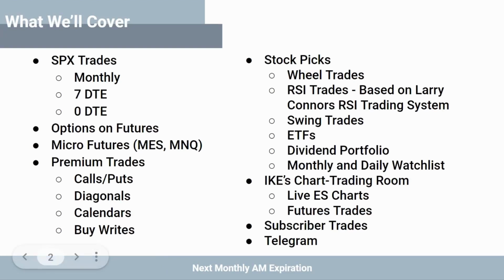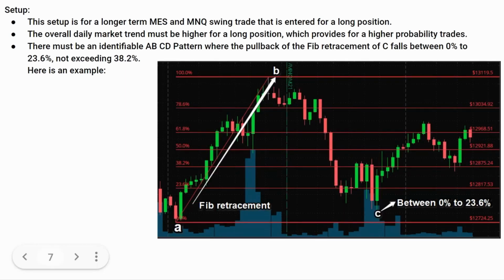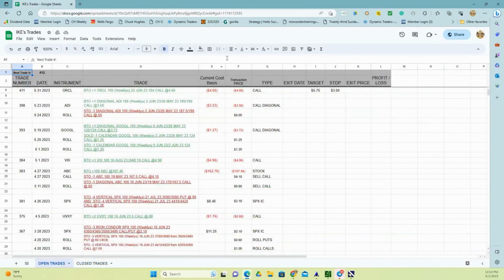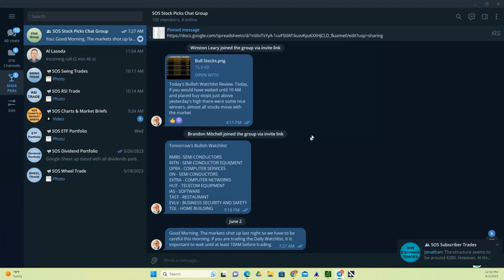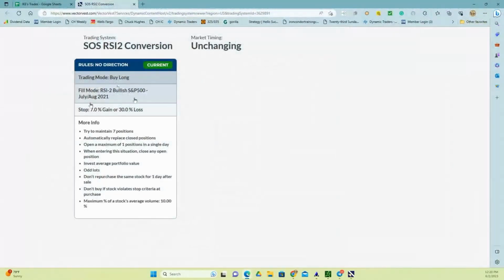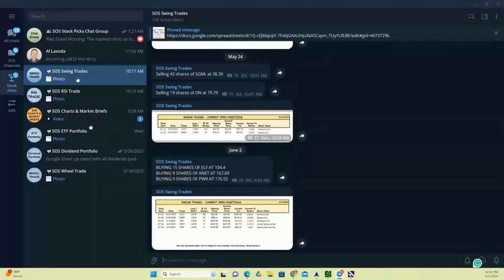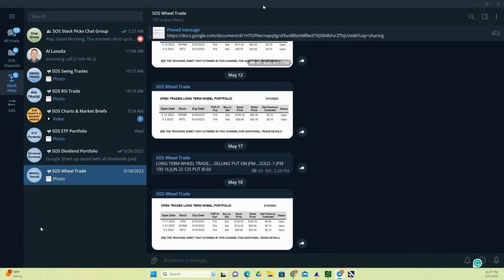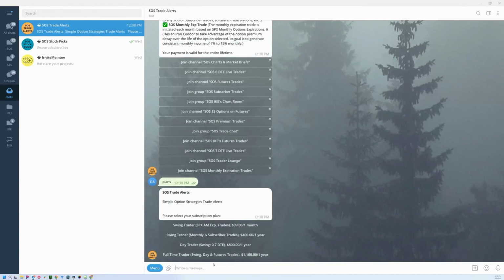How my SOS Trade Alerts Work | Behind the Scenes Preview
📍 In this video, we're thrilled to introduce you to our SOS Trade Alert Service, where we provide comprehensive trading strategies and stock picks to help you maximize your trading potential. Get ready to dive into the exciting world of trading as we break down our strategies and discuss the incredible opportunities available through our options trade alerts and stock picks.

Let's start by exploring our SOS Trade Alert Service, specifically designed to empower traders like you with real-time trade alerts and valuable insights. We specialize in various trading strategies, including options trading, futures trading, and more. Whether you're a beginner or an experienced trader, our service caters to all skill levels, providing you with a wide range of opportunities to capitalize on market movements.

One of the key components of our SOS Trade Alert Service is our premium trades. These trades are carefully selected and meticulously analyzed by our team of experienced traders. We maintain a log of all trades, allowing you to follow along and gain valuable insights into our trading decisions. From SPX trades to buy writes and other options trades, our premium trades cover a diverse range of opportunities that align with different trading preferences and risk appetites.

In addition to our premium trades, we also offer expertly curated stock picks. Our team conducts thorough research and analysis to identify stocks with significant growth potential and favorable trading conditions. By leveraging our stock picks, you gain access to a curated list of investment opportunities that have been carefully evaluated for their profitability and potential risk factors. Whether you prefer short-term trading or long-term investing, our stock picks provide you with actionable insights to make informed trading decisions.

As part of our SOS Trade Alert Service, we also provide a dedicated Futures Trading room managed by our expert trader, Ike. In the Futures Trading room, you'll have the opportunity to engage in live discussions, receive real-time trade alerts, and gain valuable insights into futures trading strategies. Ike brings a wealth of knowledge and experience to the table, guiding you through the dynamic world of futures trading and sharing valuable tips to enhance your trading skills.

Interested in Joining our Trade Alerts Service? We are currently closed for new members but sign up for the waitlist - and you will receive immediate access to the Free Trade Alerts channel before we open for new subscribers. Trade alerts sent daily!

With our SOS Trade Alert Service, you'll not only gain access to valuable trade alerts and stock picks but also become part of a supportive trading community. Our service fosters an environment where traders can interact, exchange ideas, and learn from one another. We believe that collaboration and shared knowledge are essential for success in the trading world, and our community provides the perfect platform for traders to grow and thrive together.

For More Trading Videos:
Free Resources:
More Resources:
📈 My Options & Futures Trade Alerts - Get Alerted When I Make A Trade:
👨‍🏫 Learn From Me - Get The SPX Options Credit Spreads Trading Course:
My Partnerships:
Chapters:
0:00 - Intro
0:58 - Monthly SPX Trade Plan
2:14 - 7DTE SPX Trade Plan
2:33 - 0DTE SPX Trade Plan
3:24 - Options on Futures Trade Plan
3:50 - Futures Trade Plan
5:11 - Premium Trades (IKE)
8:04 - IKE's Chart Trading Room
10:14 - SOS Stock Picks
20:30 - Chat Channels
21:21 - Telegram Notification Settings
21:55 - Telegram Folders
22:10 - Q&A